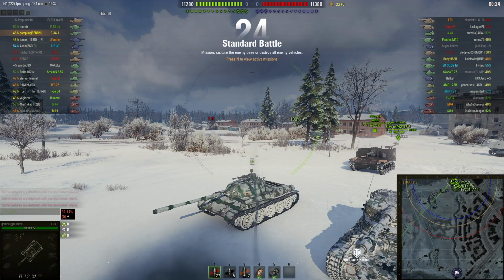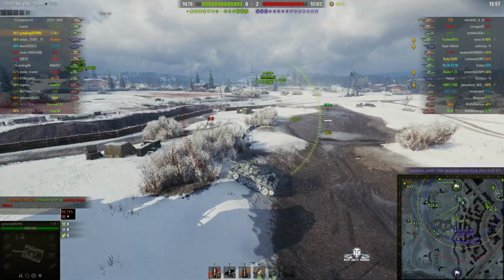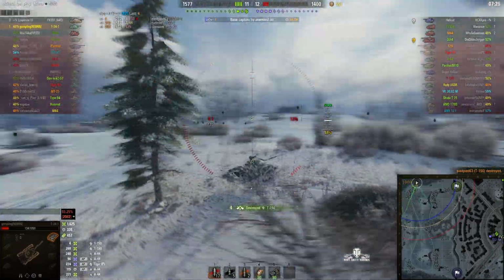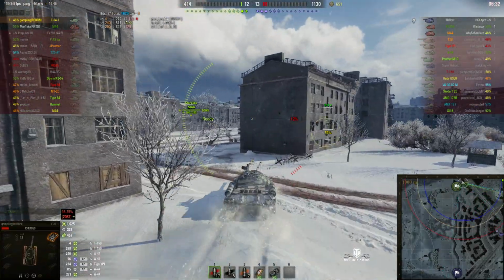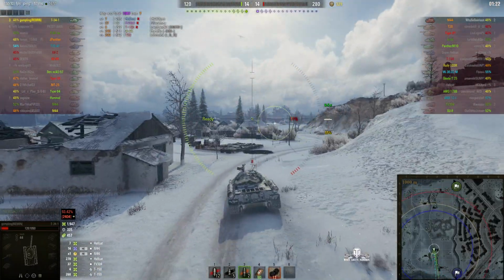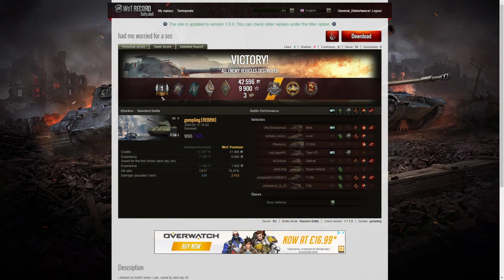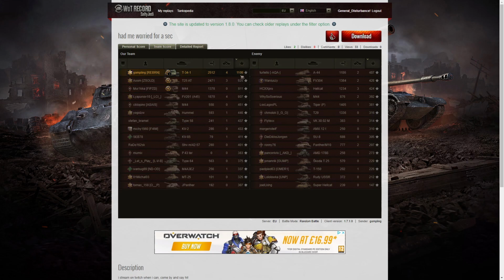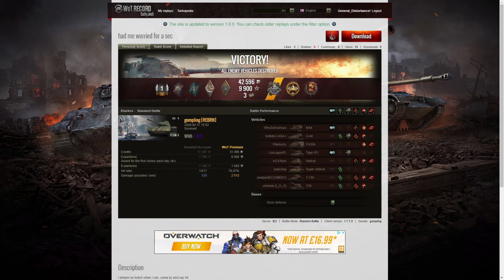T-34-1 - Pascucci's Medal, High Caliber & Defender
This replay is from 17 February 2020 on Kharkov. The player, gompling [REBRN] in the T-34-1 was awarded a Pascucci's Medal, High Caliber and Defender.